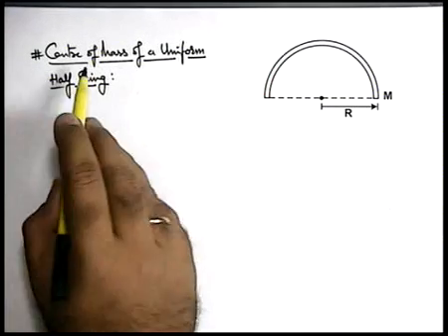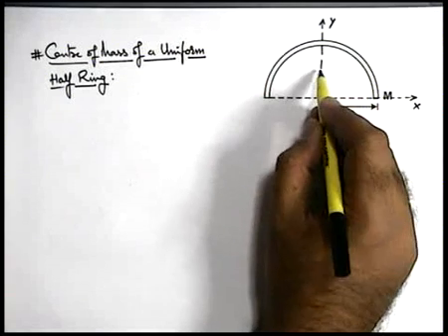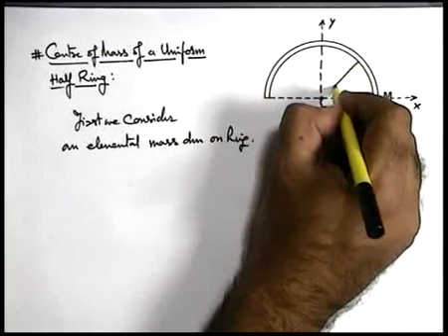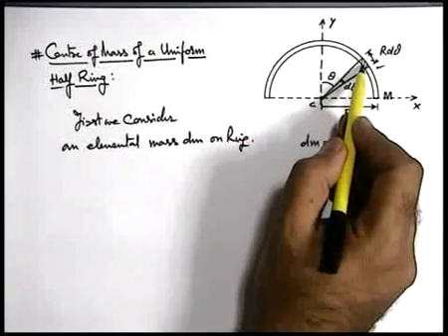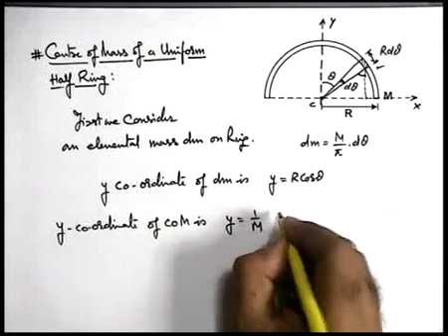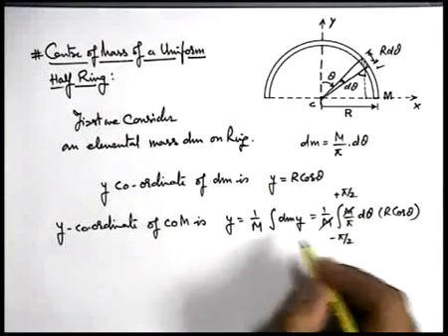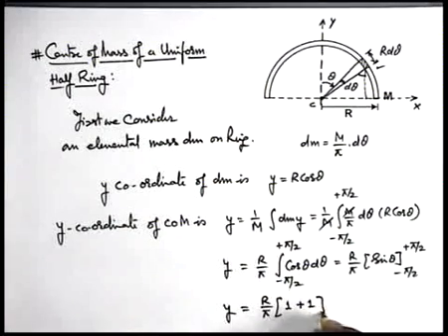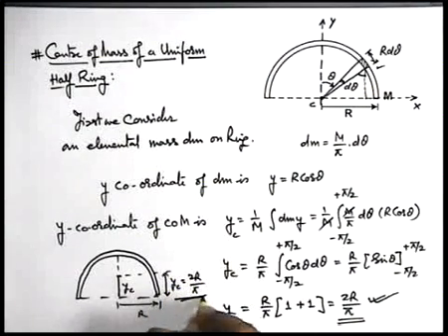Class 11 Physics | System of Particles | #9 Centre of Mass of a Uniform Half Ring | For JEE & NEET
PG Concept Video | System of Particles | Centre of Mass of a Uniform Half Ring by Ashish Arora